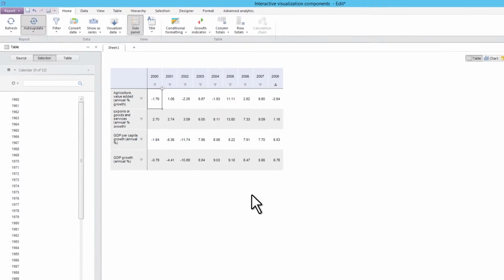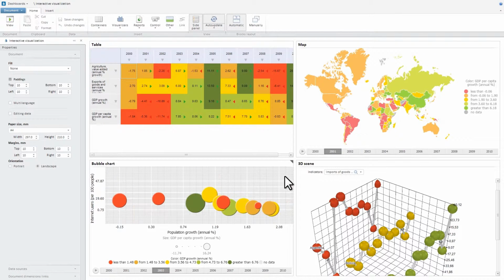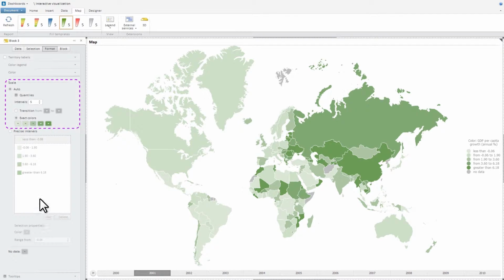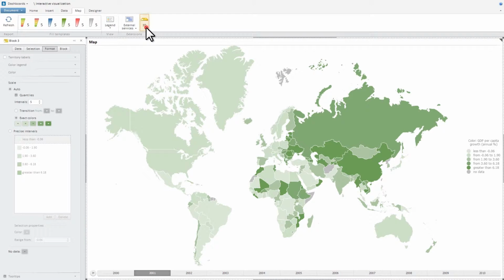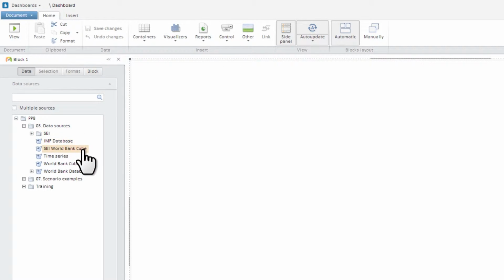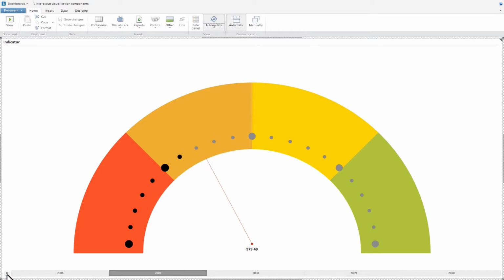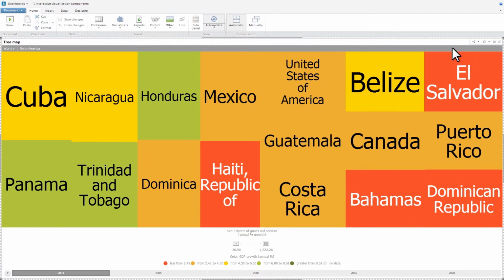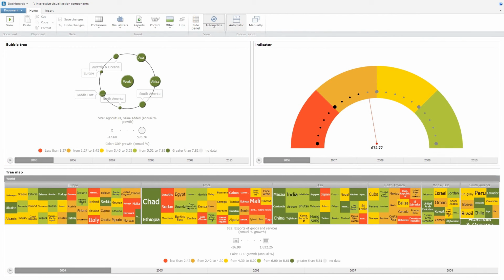Interactive visualization components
This video tutorial tells us about a number of built-in data visualizations components available in Prognoz Platform.

The basic business graphics components such as tables, charts, bubble charts, maps (including 3D maps), 3D scenes, indicators, bubble trees and tree maps are demonstrated. The tutorial also covers working with the Prognoz Platform's business graphics components using the integrated development environment.